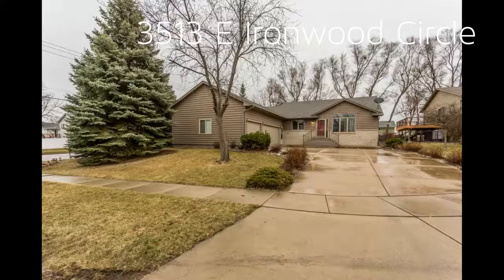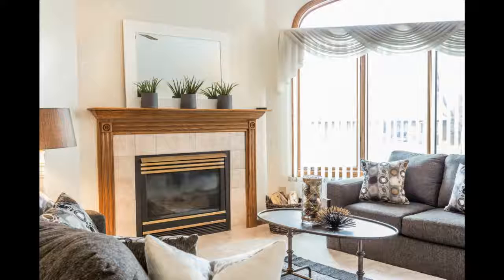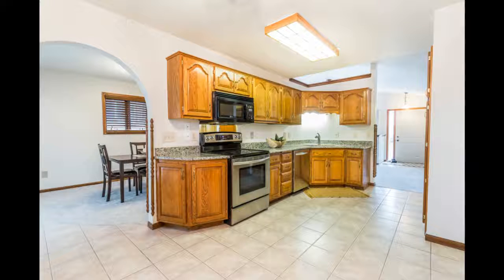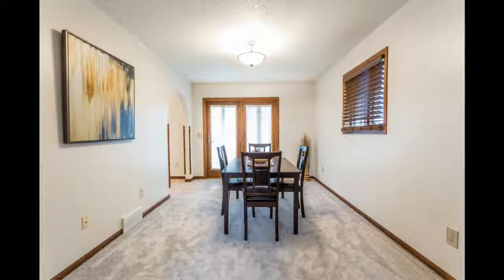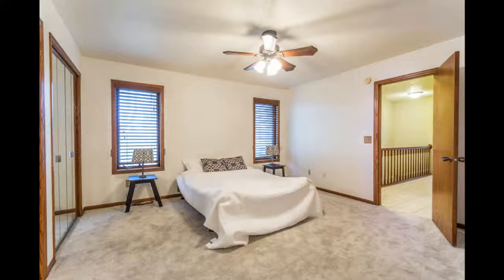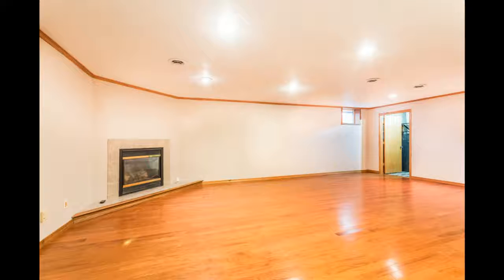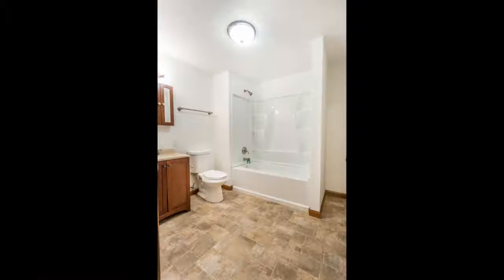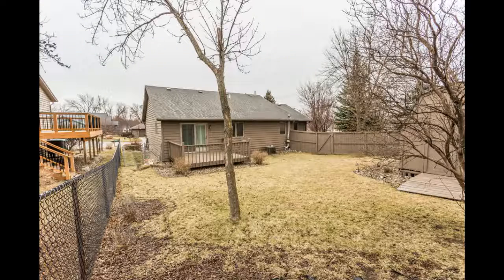3513 E Ironwood Circle 2